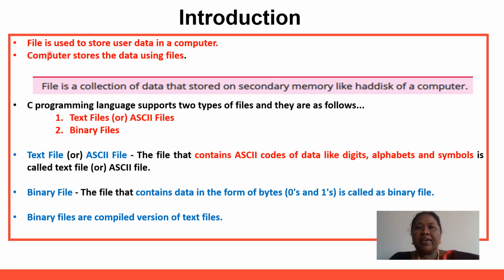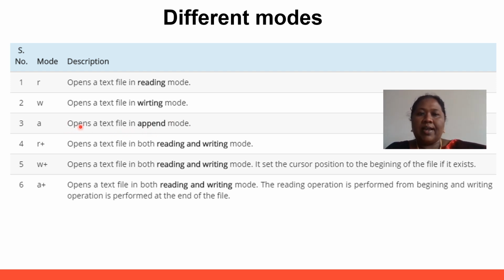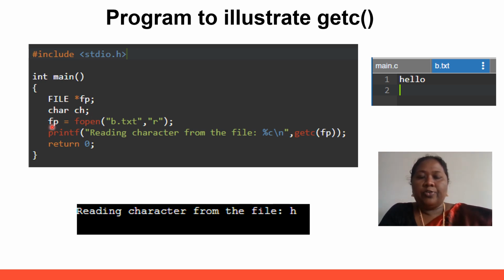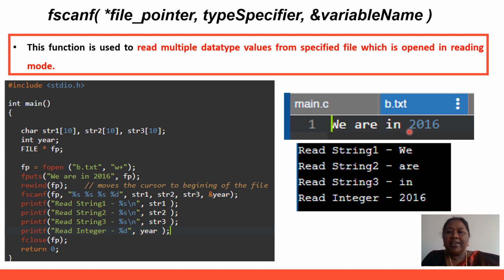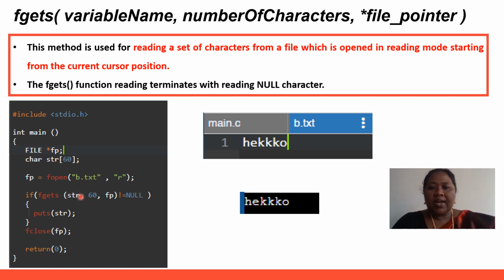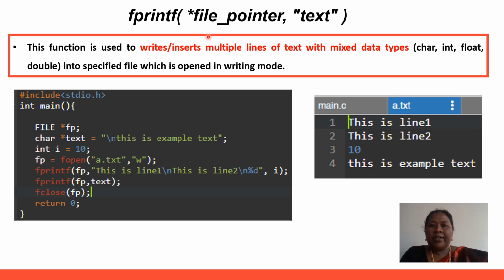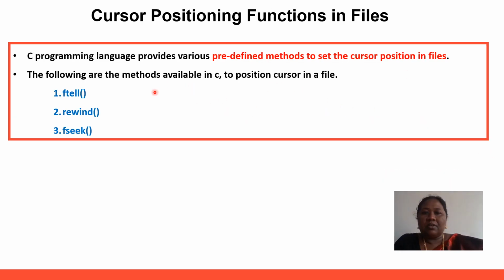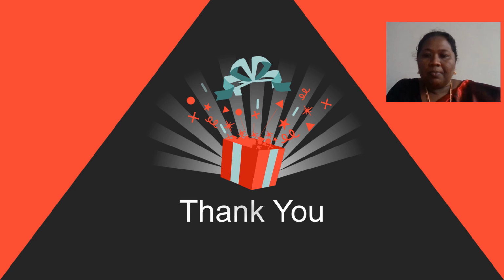Files in C